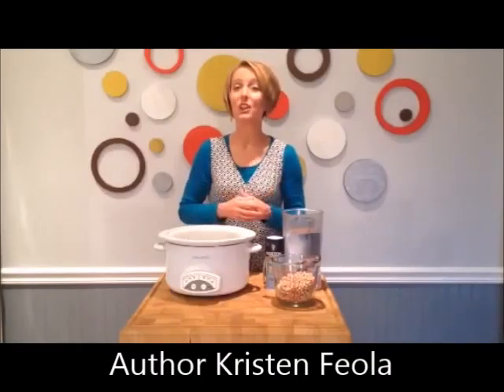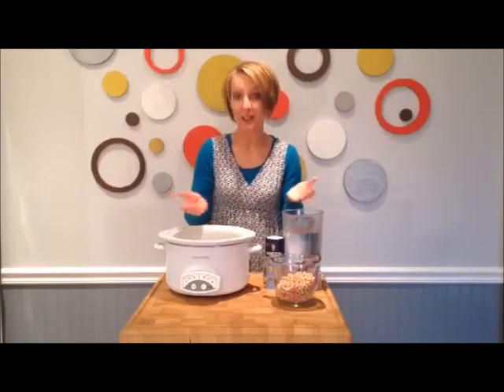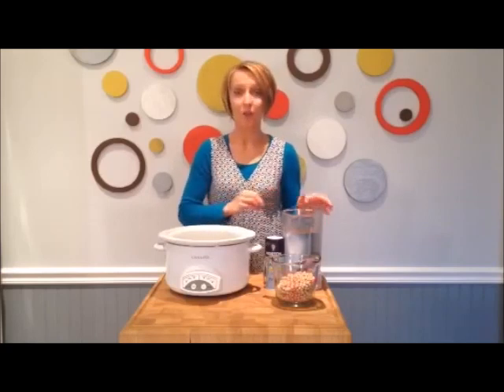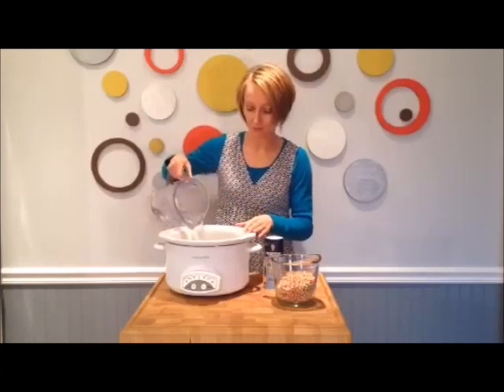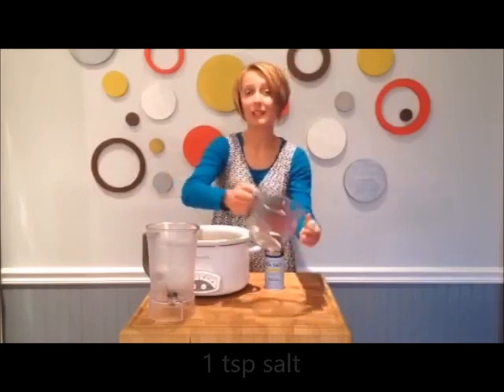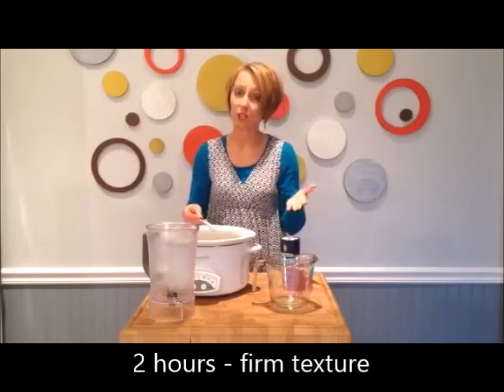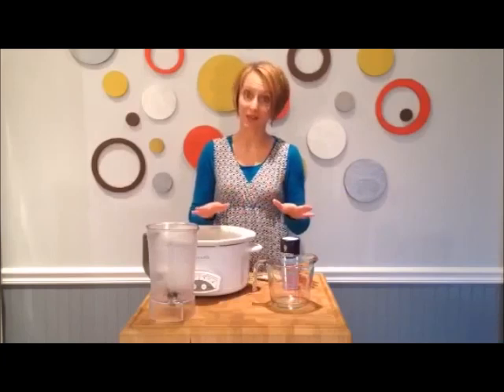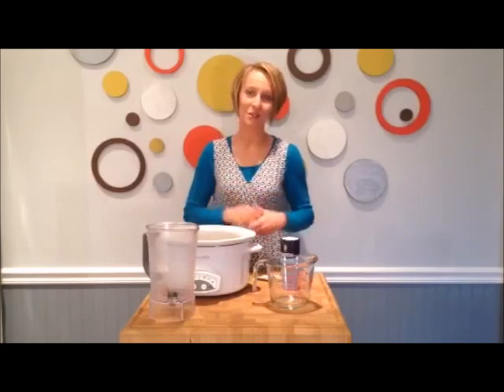Ultimate Daniel Fast - How to Cook Chickpeas in a Crockpot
Kristen Feola, author of Spiritually Strong and The Ultimate Guide to the Daniel Fast, demonstrates how to cook chickpeas (garbanzo beans) in a crockpot. for more cooking videos and information on her books.